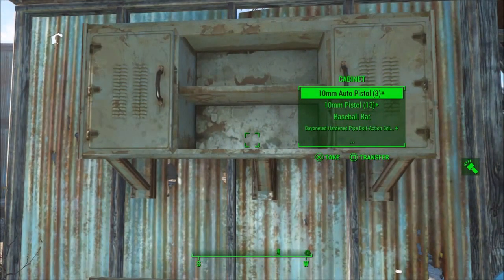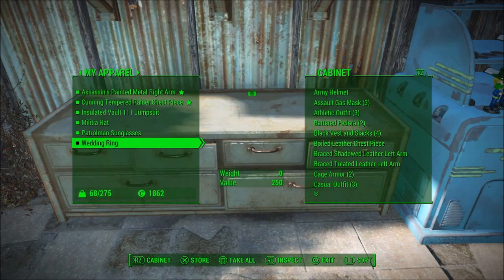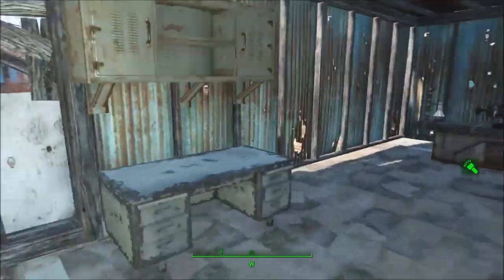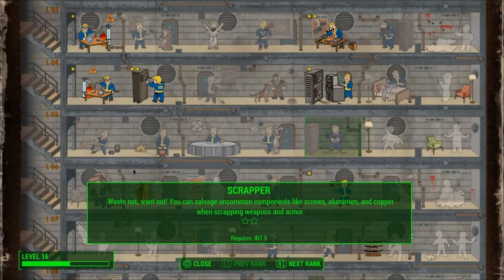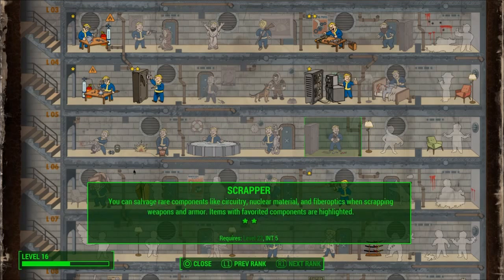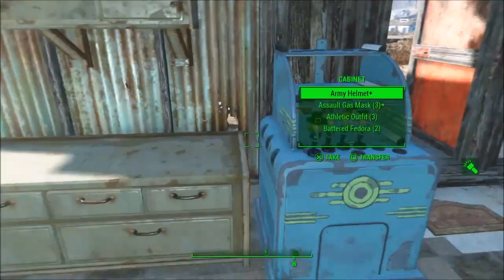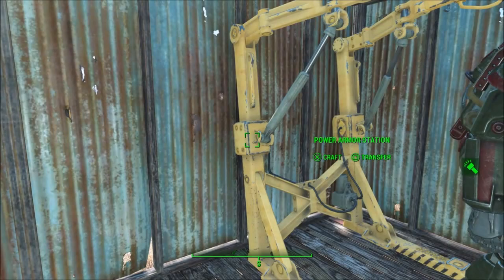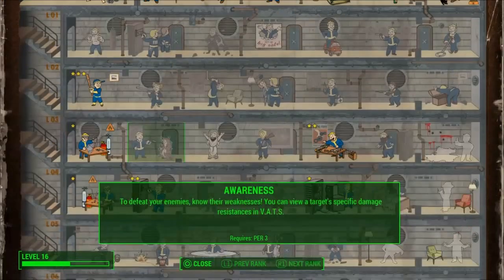Best Way to Separate Loot - Advice for Easy Inventory Maintenance - Fallout 4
Here is a video with commentary giving our best advice on how to separate and control your inventory in Fallout 4.  It is very easy to accumulate an absurd amount of junk in this game if you like to hoard and build like we do so this simple video will help you keep it all organized.